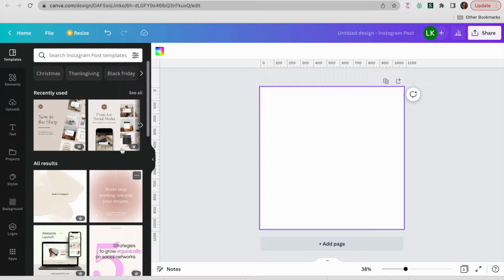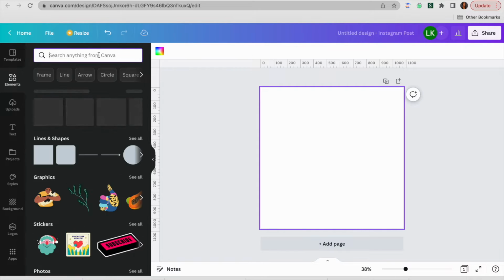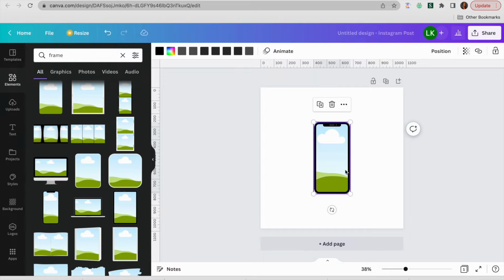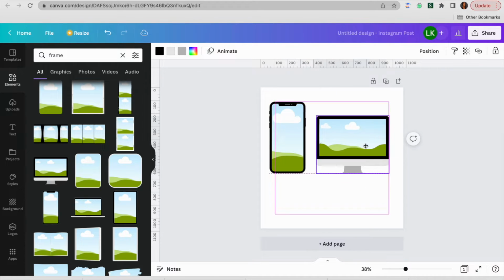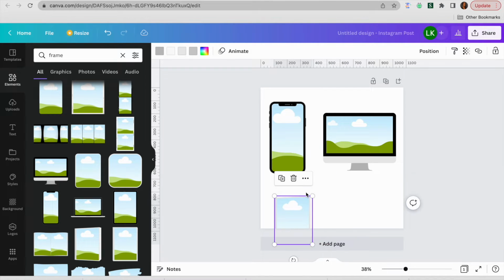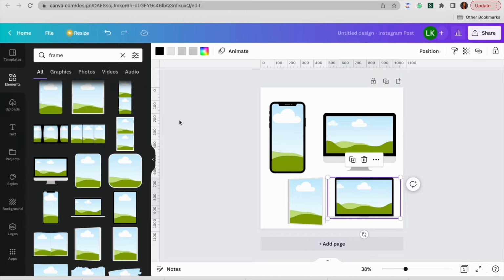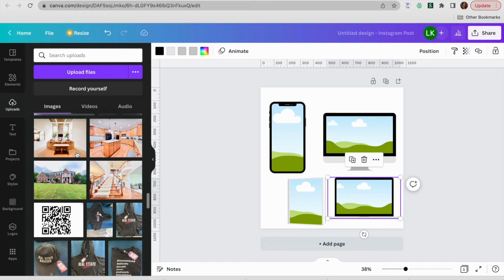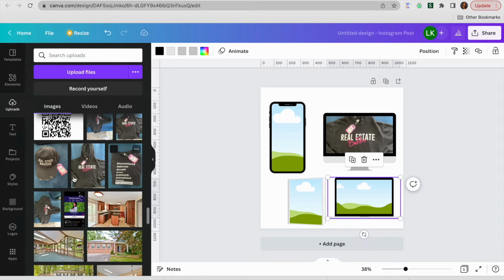How to Add Picture Frames on Canva (Etsy Compatible)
How to add picture frames on Canva! Simple and easy tutorial - comment questions below!